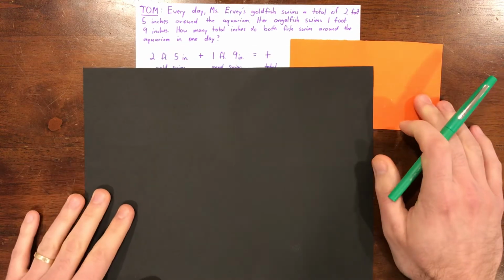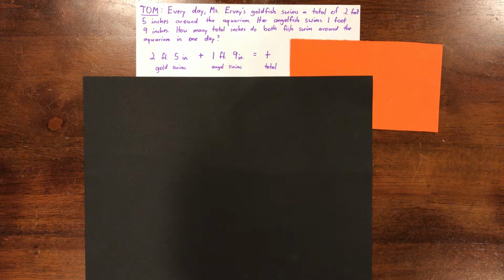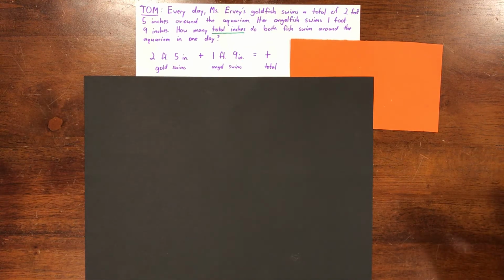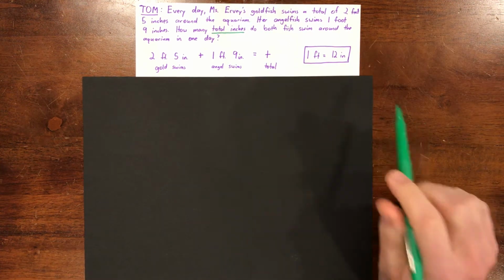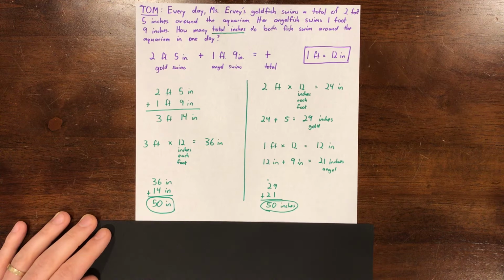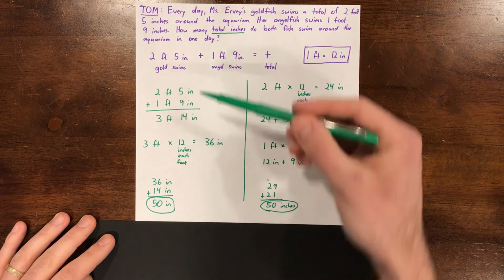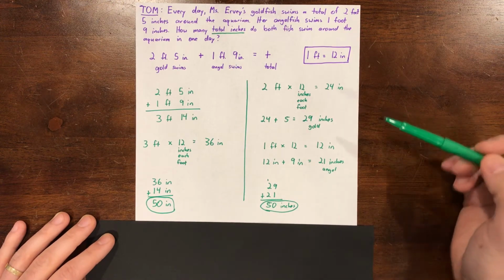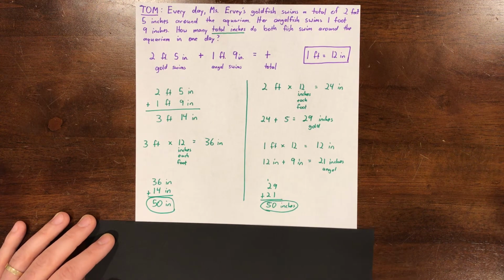4th Unit 8 Lesson 2 TOM